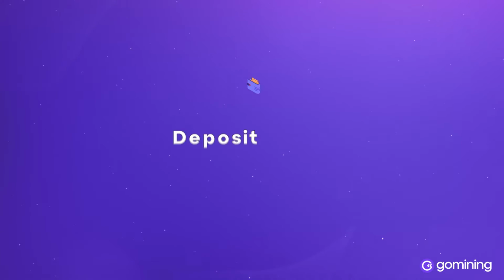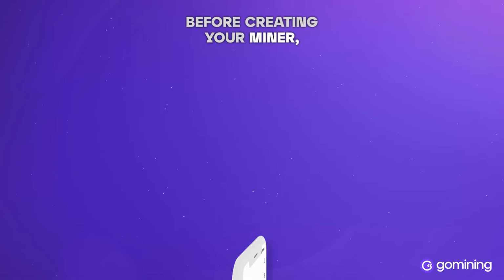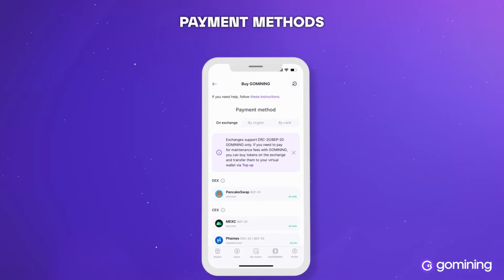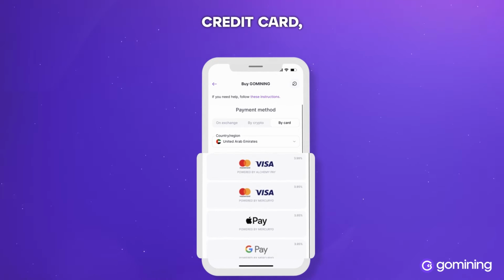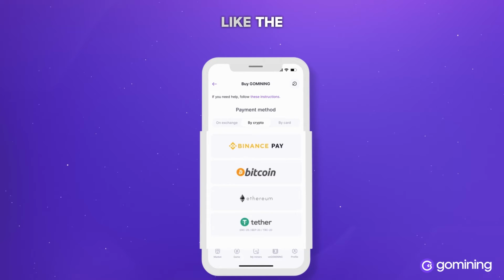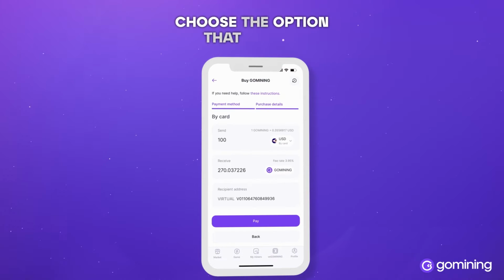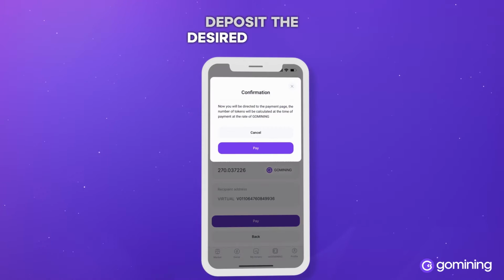How to Create a Miner with GoMining: Step-by-Step Guide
How to create a digital bitcoin miner with GoMining: sign up, deposit funds, choose computing power and energy efficiency, and link a wallet.

Unlock the world of cryptocurrency mining with ease! In this tutorial, we delve into utilizing GoMining services to kickstart your mining journey without the hassle of hardware setup or complex configurations. Whether you're a beginner looking to dip your toes into mining or a seasoned pro seeking convenience, this video has everything you need to know.

Join us as we demystify the process of cryptocurrency mining through GoMining services, opening up exciting opportunities in the digital asset landscape.

Step 1: Sign Up and Log In
The first step to starting your mining journey is creating a GoMining account. The process is straightforward and user-friendly:
Sign up with your email and password or use a linked social media account for quick access.
Once registered, log in to access the GoMining dashboard and explore its features.
Enjoy a seamless onboarding process designed for both beginners and advanced users.

Before you can create your miner, you'll need to fund your account. GoMining supports a wide variety of payment options to make deposits convenient:
Credit/Debit Cards: Secure and instant transactions.
Apple Pay: A hassle-free way to add funds.
Cryptocurrencies: Fund your account using Bitcoin (BTC), Tether (USDT), or the GoMining Token (GMT).
Choose the payment method that works best for you, deposit the desired amount, and prepare to customize your miner.

Step 3: Create Your First Miner
This is where the excitement begins! Once your account is funded, follow these steps to create a miner tailored to your needs:

Select Computing Power:
Higher computing power increases your mining potential and boosts your Bitcoin rewards.

Choose Energy Efficiency:
Optimize performance while minimizing energy consumption for a balanced and eco-friendly setup.

View Reward Estimates:
Use GoMining’s built-in calculator to see your estimated daily and monthly Bitcoin rewards based on your miner’s configuration.
GoMining also lets you personalize your miner by adding unique traits. Finally, link a Bitcoin wallet to receive your mining rewards directly.

Selling Your Miner
One of GoMining’s standout features is the ability to trade miners as NFTs (Non-Fungible Tokens) on secondary markets. Here’s how this feature benefits users:

List Your Miner for Sale:
Set your desired price based on the miner's power, efficiency, and market trends.

Buy Miners from Others:
Browse miners listed by other users.

Why Choose GoMining?
GoMining offers several advantages that make it stand out in the crowded mining industry:
Beginner-Friendly Interface: Perfect for newcomers to cryptocurrency mining.
Customizable Miners: Tailor your miner to suit your budget and goals.
Flexible Payment Options: Use crypto or fiat currency with ease.
NFT Marketplace: Buy and sell miners on the secondary market.
Sustainability Focus: Energy-efficient options for environmentally conscious users.

💡 How does GoMining work?
GoMining enables users to customize miners, earn Bitcoin rewards, and trade miners as NFTs in a user-friendly ecosystem.

💡 Can I sell my miner?
Yes, you can trade your miner on GoMining’s secondary market, setting prices based on your preferences.

Ready to Start Mining?
With GoMining, you can start mining Bitcoin in a few simple steps.